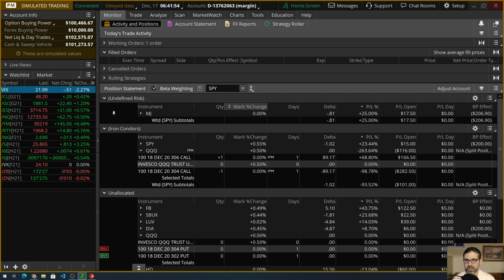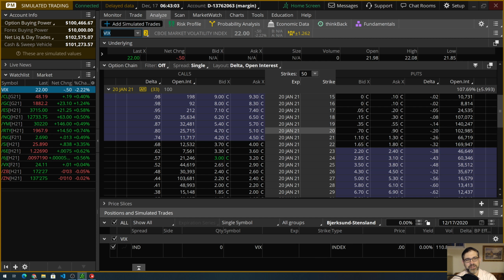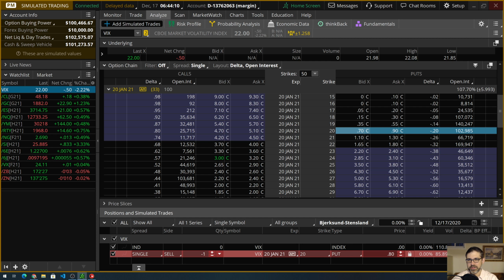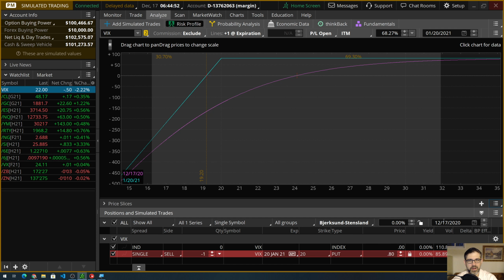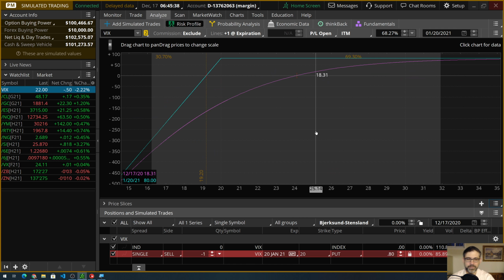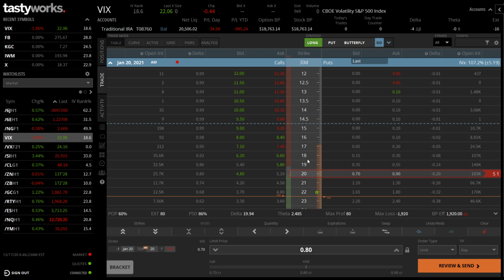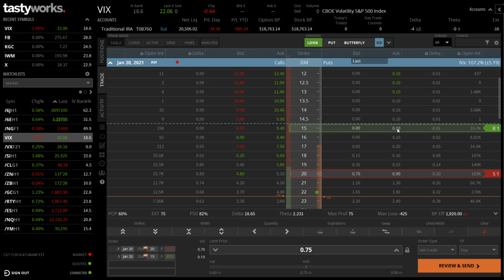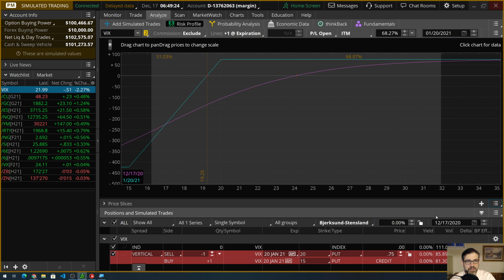Trading Options in ThinkOrSwim - VIX Naked Put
Welcome to our Cherry Bomb Trade video for December 17, 2020.
0:00 - Trade Overview
0:47 - Welcome
1:33 - Build the Trade
4:13 - Probabilities
5:22 - Vertical?
9:24 - Confirm & Send
10:05 - Thank You

In today's cherry bomb trade, we get bullish on VIX using a "risky" naked short put. Then we explore a "less risky" short put vertical.